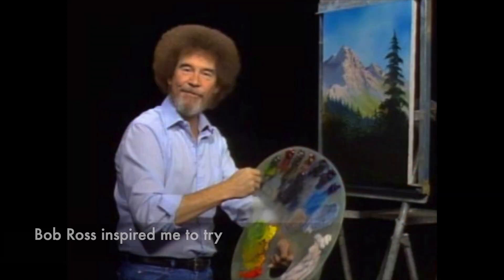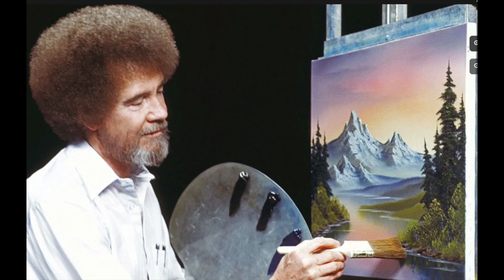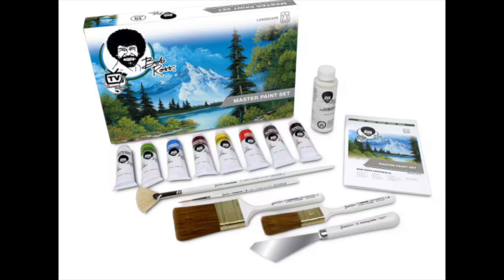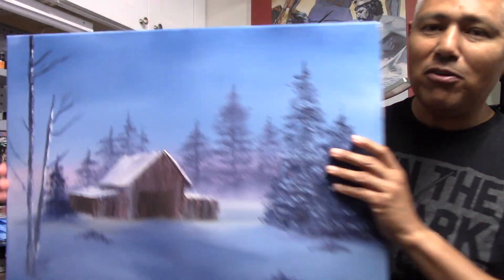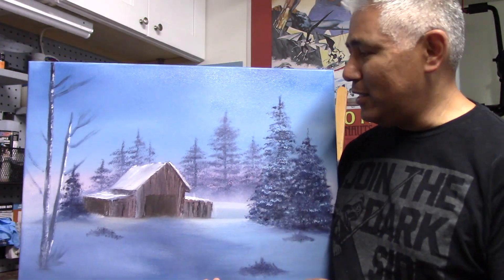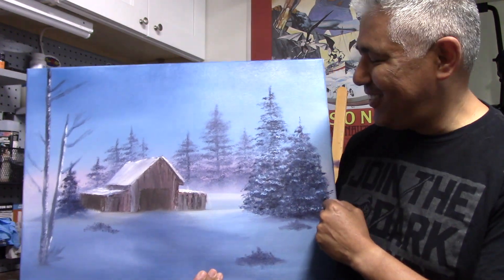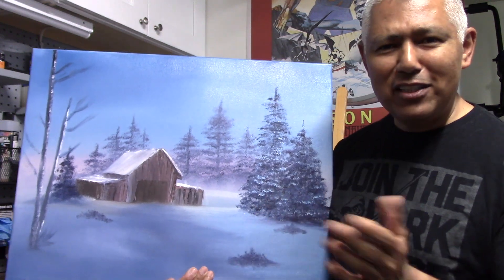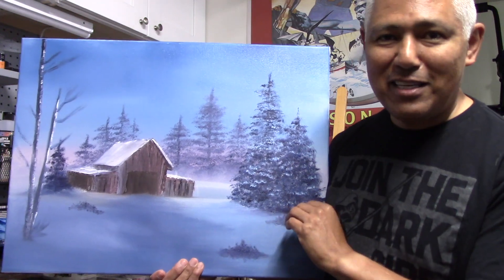The Interstellar Painter - Painting from Dune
Welcome to the Interstellar Painter.  In this video I share my process for creating an oil painting.   I've chosen to do an oil painting of Paul Atreides a top the sandworm which I plan on displaying at the upcoming San Diego Comic Con Art show.   I begin by tracing then painting in the character and backgound then conclude by showing the completed project with final brief review.

Chapters
0:00
0:39    Introduction
6:47    Toning the Ground/Canvas and reviewing the subject
8:18    Tracing the image onto the canvas panel
11:01  Session 1   Blocking
14:10  Session 2  More work on the figure
16:54  Session 3  Working on the background
24:08  Final Reveal
25:16  Closing comments